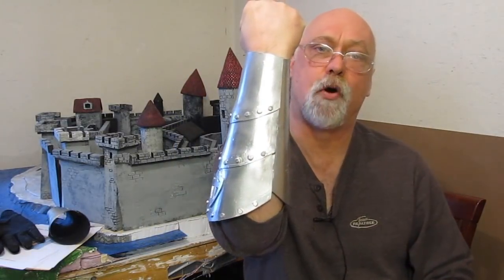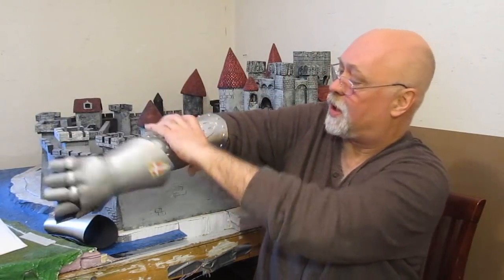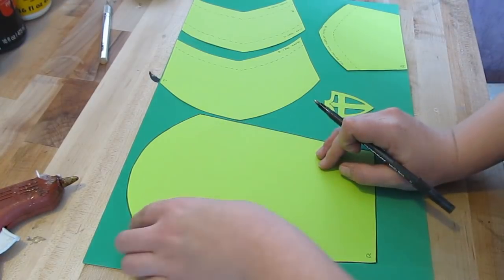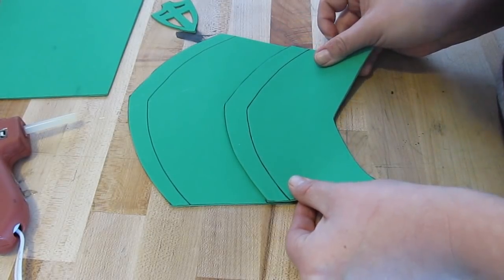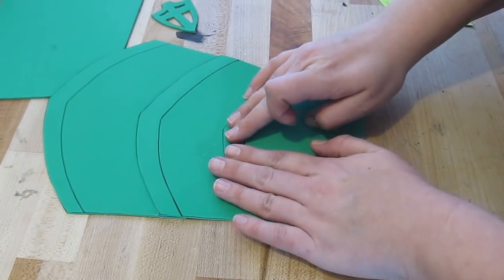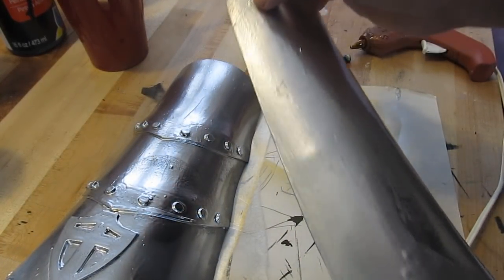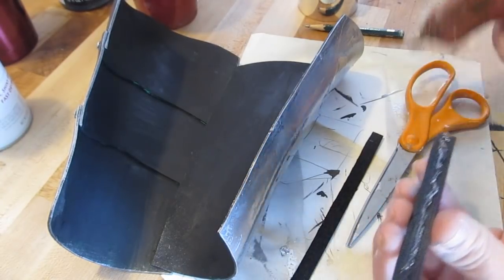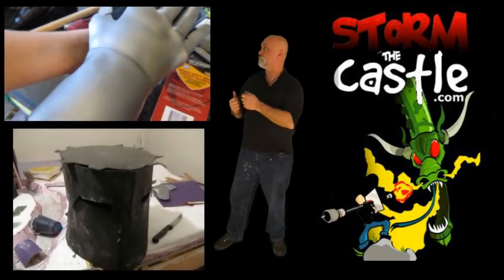Make Craft foam Armor Vambraces (forearms)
This is a tutorial on how to make Vambraces out of Craft Foam. Vambraces are the forearm armor pieces that knights wore. They are also sometimes called the lower cannon.  Craft foam is an amazing product that you can heat up and shape into any shape you want.

12x18” Foamies craft foam
Silver Paint
Heat Gun